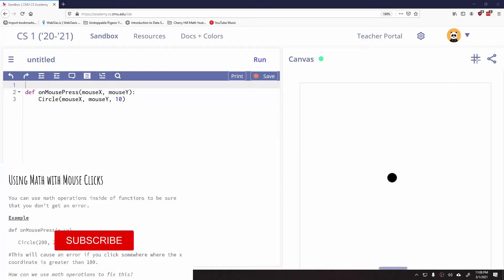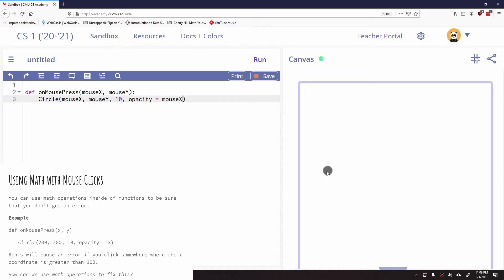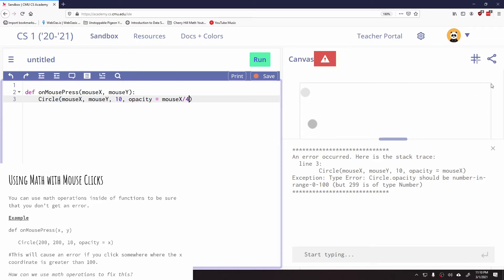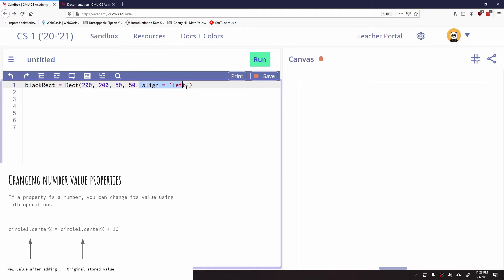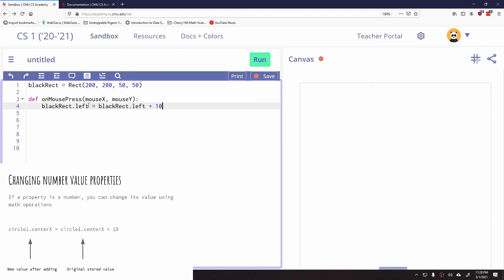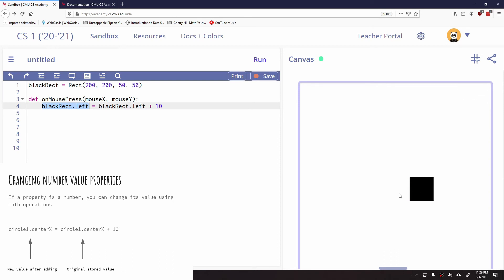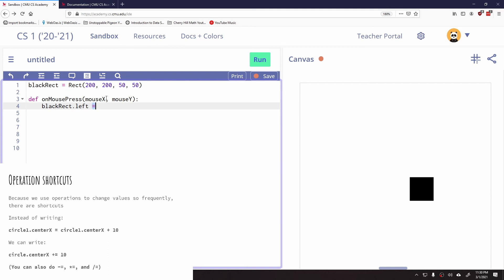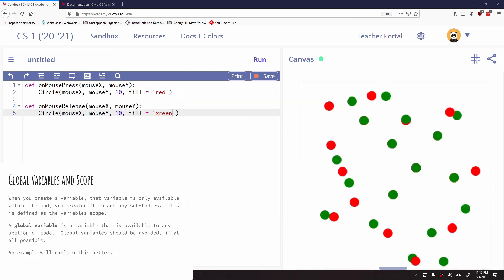CMU CS Academy Unit 2 Part 5: Using Math with Parameters and Properties